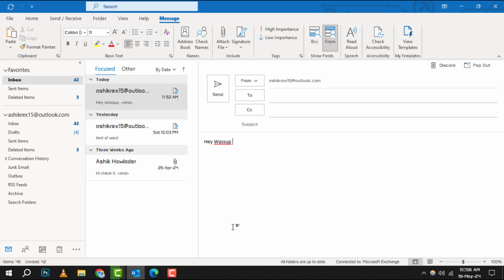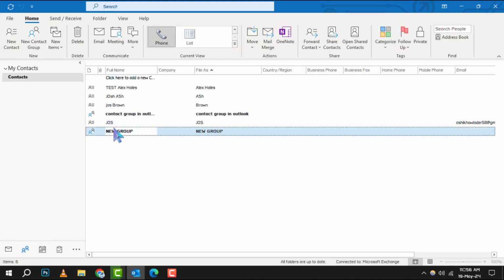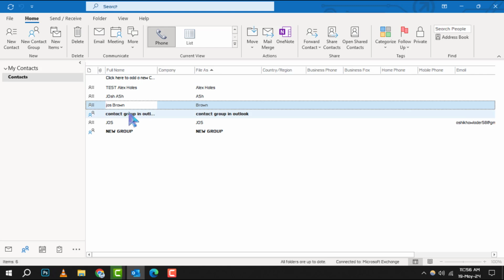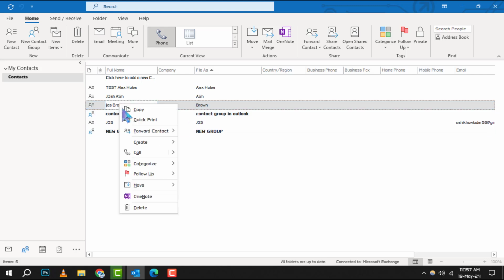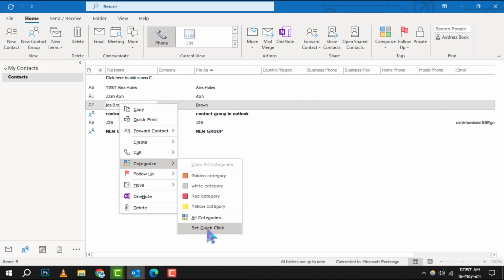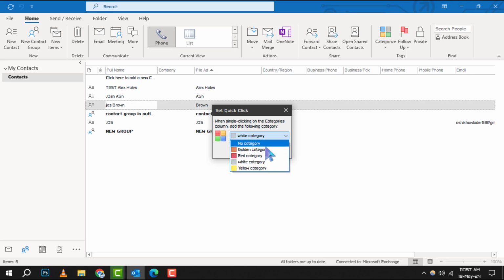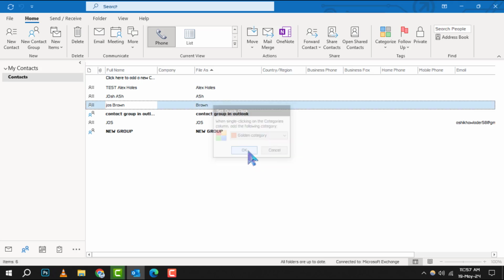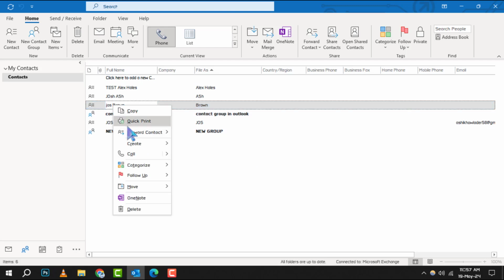How to Set Quick Click a Contact in Outlook | Enhance Your Email Efficiency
Maximize your productivity with our guide on setting Quick Click for contacts in Outlook. This feature allows you to assign common actions to your contacts with just one click, saving you time and streamlining your workflow. Whether you're a busy professional or someone who values efficiency, this tutorial will help you manage your contacts faster and more effectively. Get ready to revolutionize the way you use Outlook!

- Setting up Quick Click in Outlook
- Quick Click options for Outlook contacts
- How to assign Quick Click to contacts
- Streamlining contact management in Outlook
- Efficient email handling with Quick Click